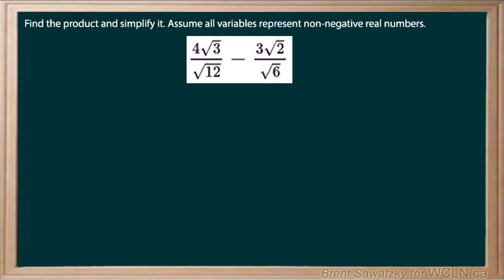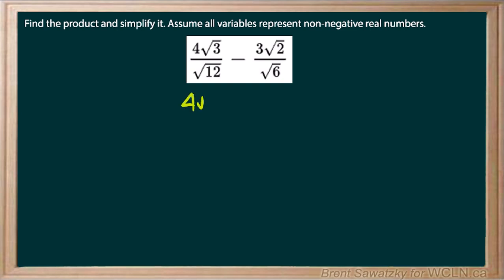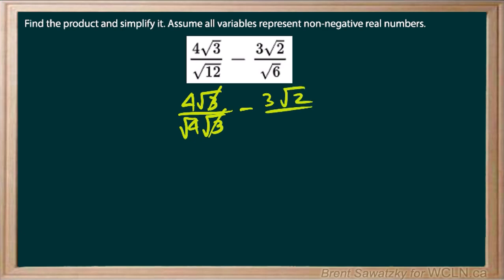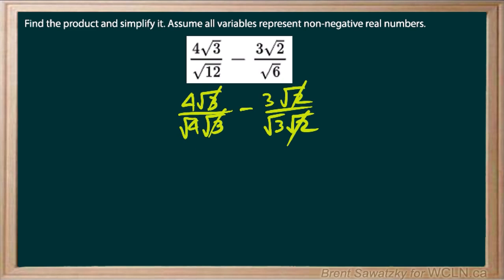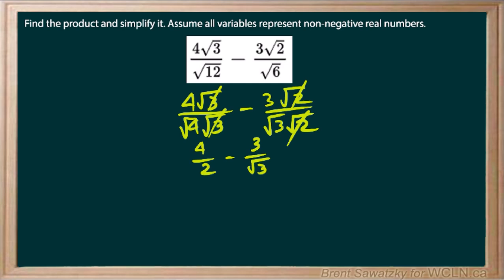WCLN - Math - PRACTICE-0032-EX2